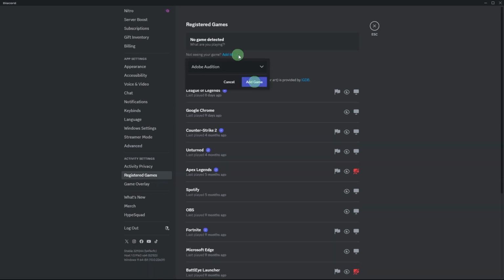How To Change Your Discord Playing Status (Quick & Easy)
This guide will explain how to change your Discord playing status. Use this method to update your status and be able to display your game playing activity in Discord.